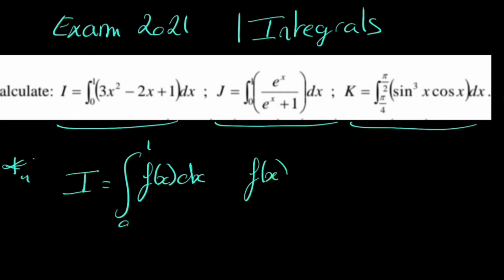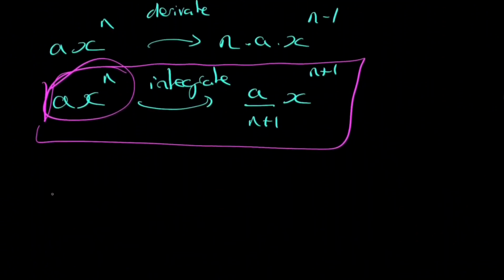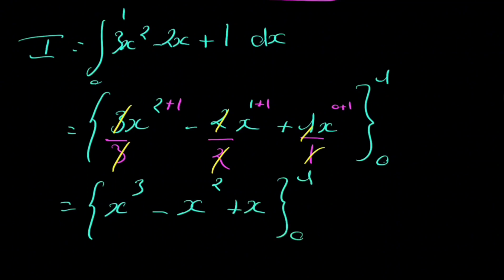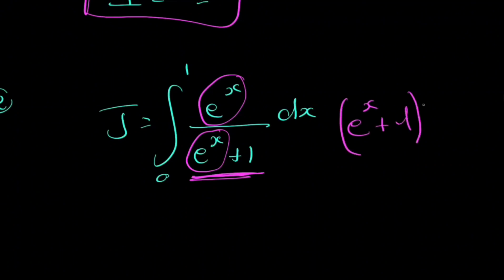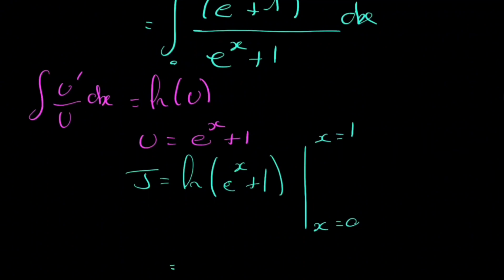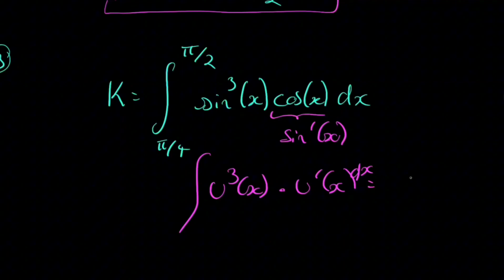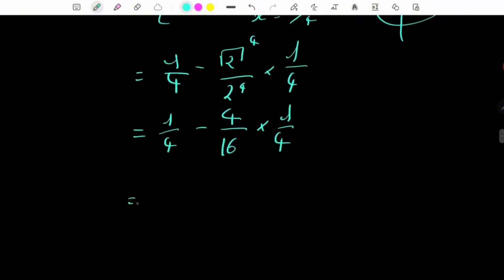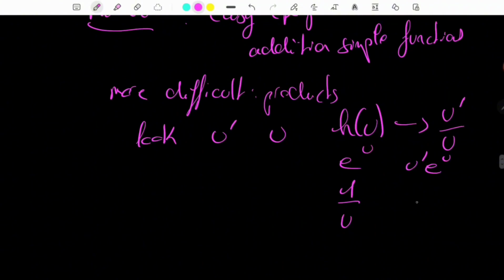Integration Exercise of the 2021 Cambodia Exam